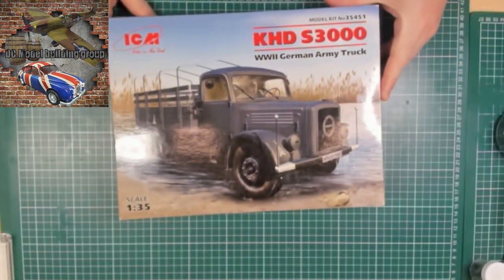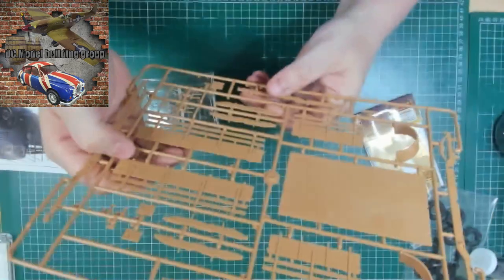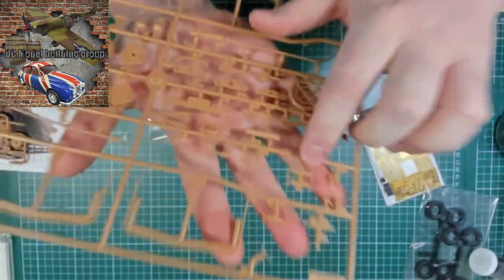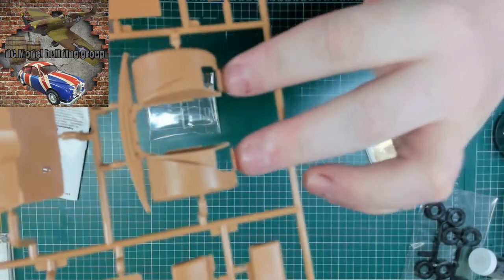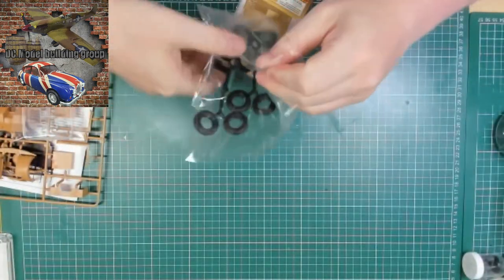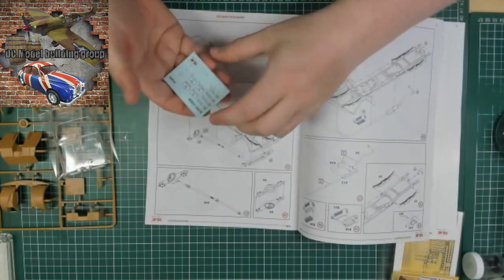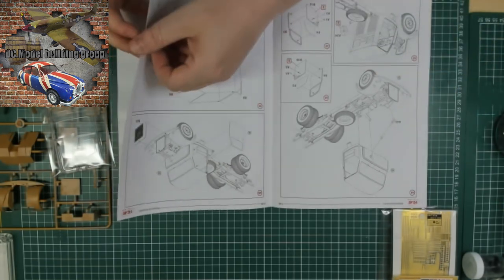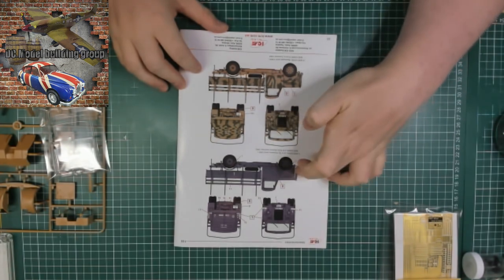ICM KHD S3000 ww2 german army truck